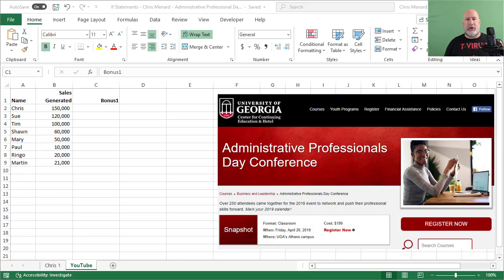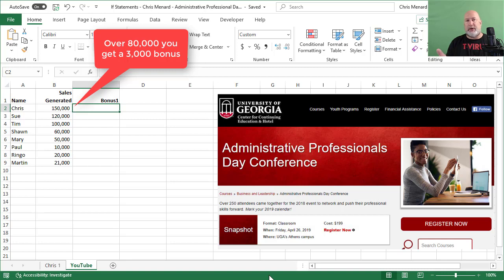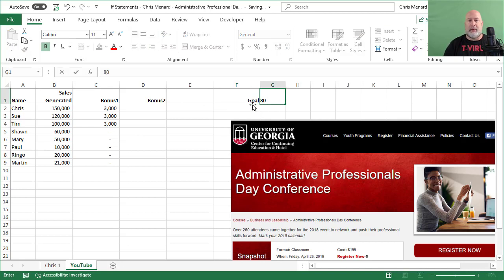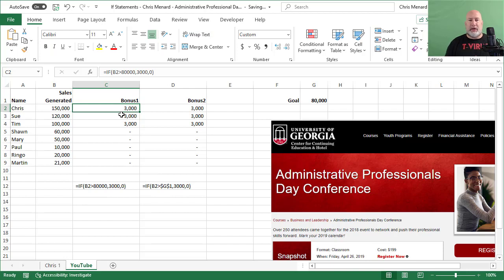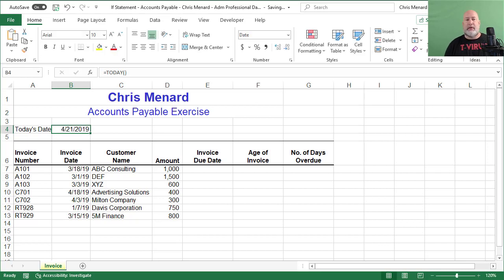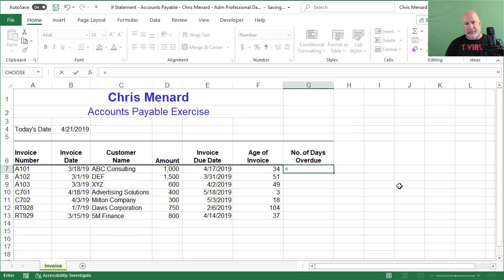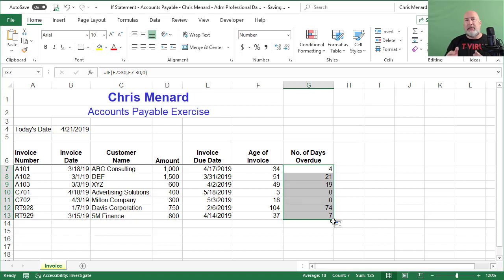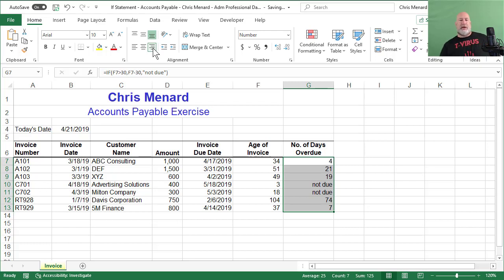Getting started with IF statements - UGA - Administrative Professional Day Conf. by Chris Menard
IF Statements are one of the best functions in Excel. I'm presenting at the Administrative Professional Day Conference in Athens, GA on 4/26/2019. Part of my presentation is advanced Excel functions. I'll cover IF, IF AND, IF OR, nested IF statements, and many other functions.
Administrative Professional Day Conference at the University of Georgia (UGA)
Chris Menard - Pre-Conference Workshop - April 25, 2019 - Athens, GA
Excel Intermediate Training - the University of Georgia - Administrative Professional Day Pre-Conference Workshop
Chris Menard's sessions at the Administrative Professional Day Conference

-- EQUIPMENT USED
○ My camera